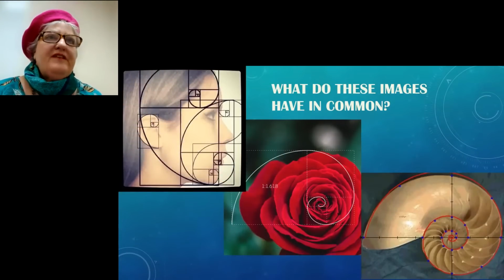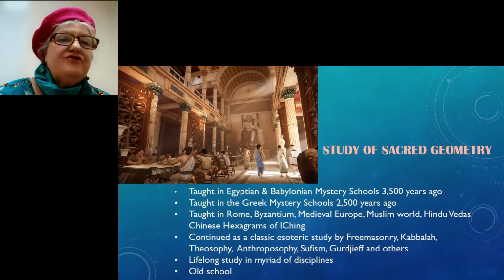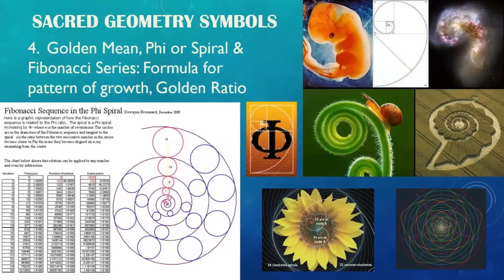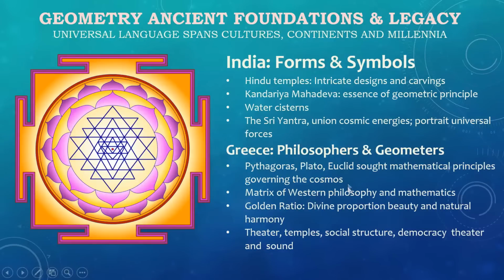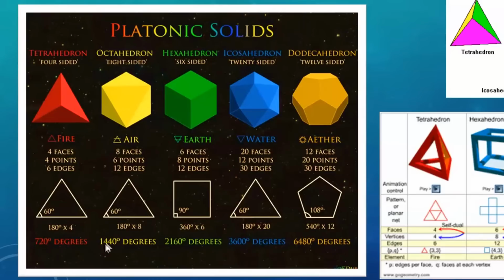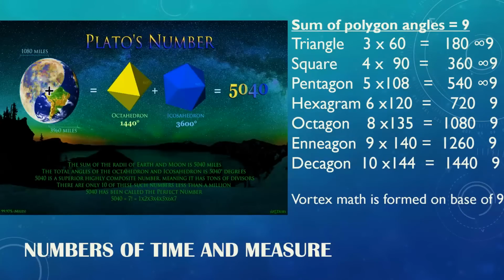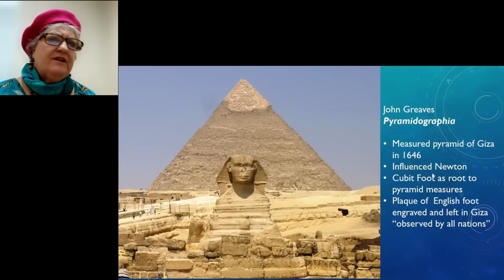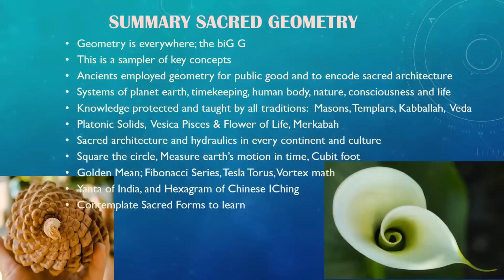Essential Concepts of Sacred Geometry | Jeanie Dean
Beginning with the fundamentals of numerology, number bases, zero, and polygons, esoteric scholar, poet, and educator Jeanie Dean will explain what sacred geometry is, and how it is studied and applied. This lecture will explore the foundations of sacred geometry, the mystical principles of measurement, and the unique synchronicities joining the dimensions of space and time. Finally, with a nod to Pythagoras, concepts of sacred geometry in sound and temple structures, will be introduced.

Jeanie Dean, author of A New Alphabet: Iconographic Language and Textual Embodiment and the poetry collection The Whole World Stopped, is a dedicated metaphysical scholar, educator, computer analyst, dancer, designer, and educator. She is a Buddhist follower in the Nyingma tradition and an Initiated Shaman in Mayan Timekeeping. She edits the Theosophical Society in Milwaukee website and also serves as the Milwaukee Lodge librarian.